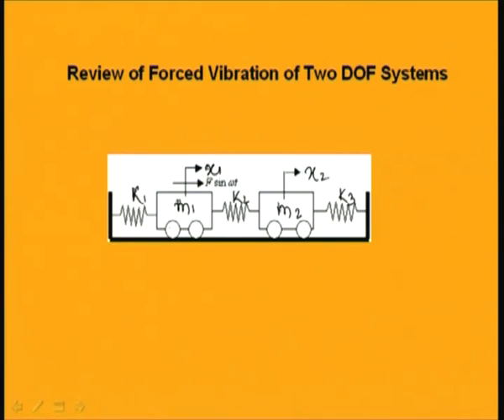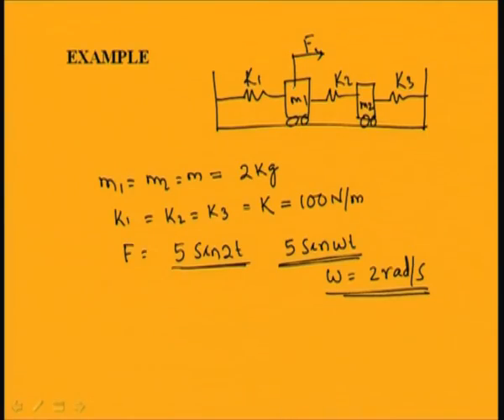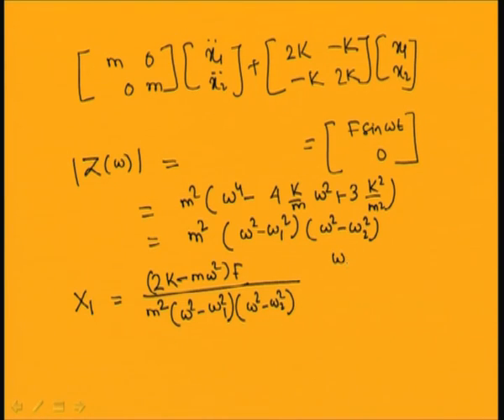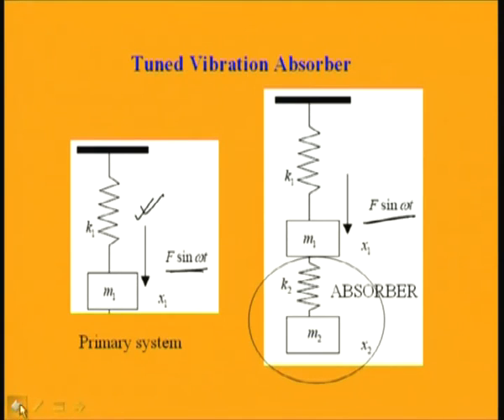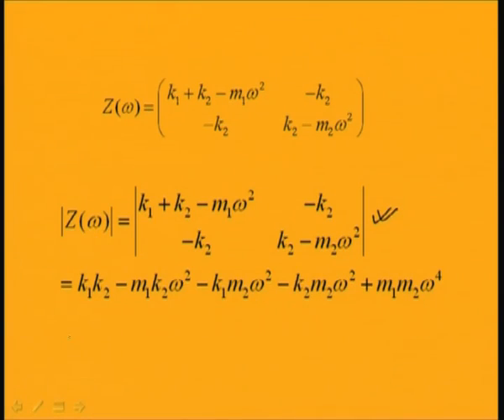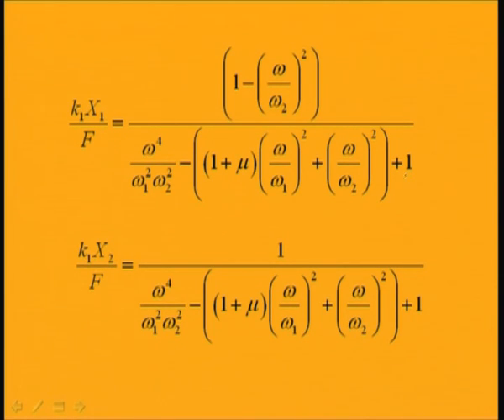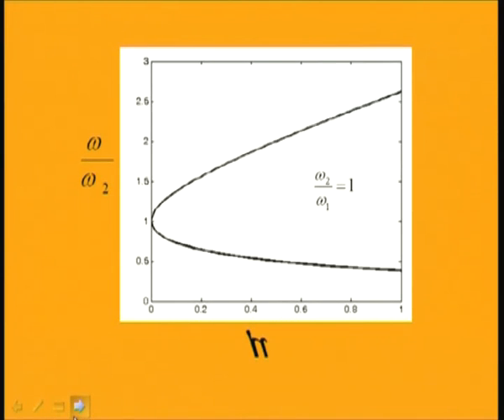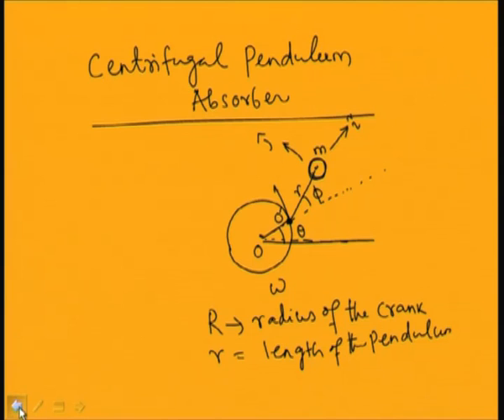Mod-6 Lec-1 Tuned Absorber, Determination of Mass Ratio